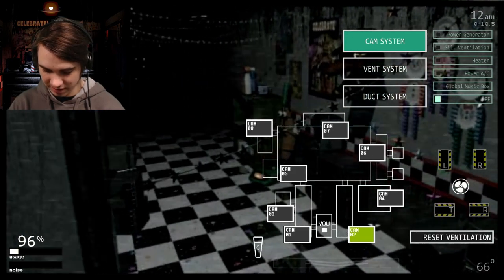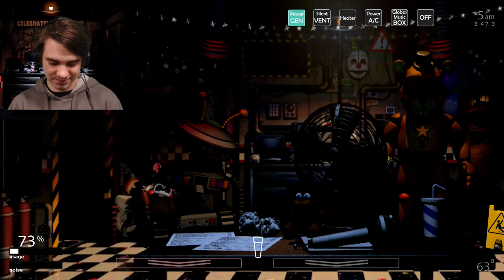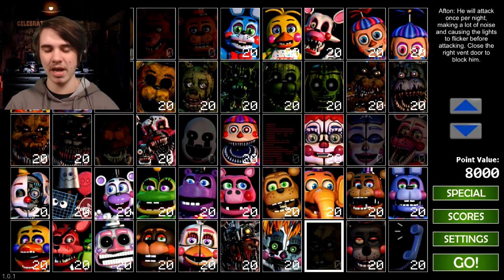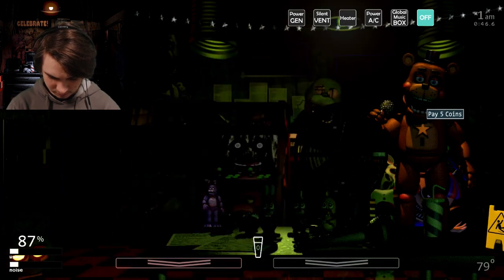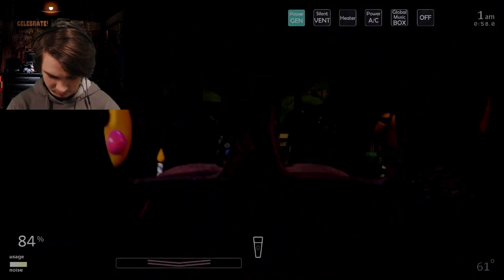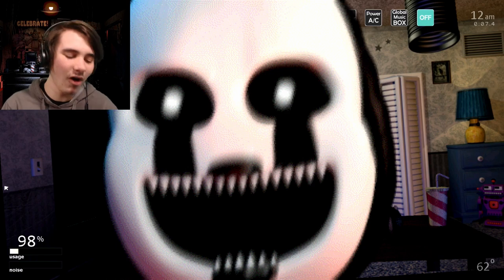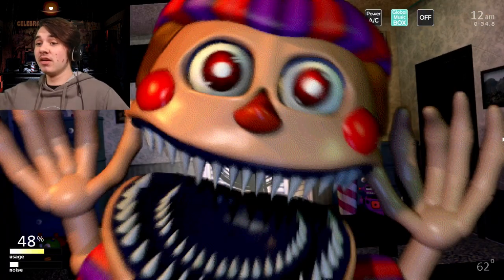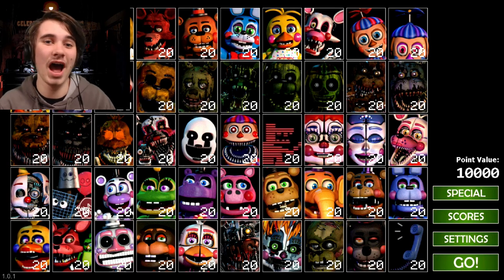8,000 POINTS AND UNLOCKING THE FINAL OFFICE!! | Ultimate Custom Night MOBILE - Part 3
We're getting close to 50/20...